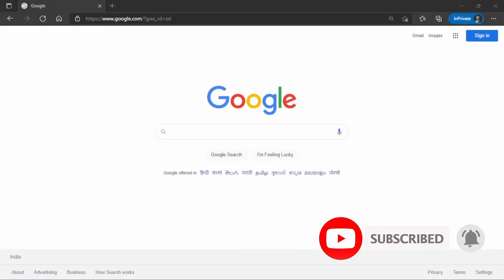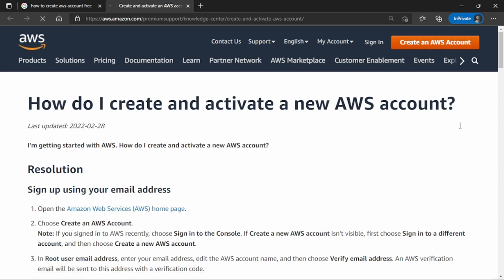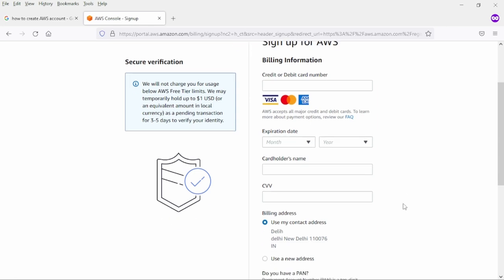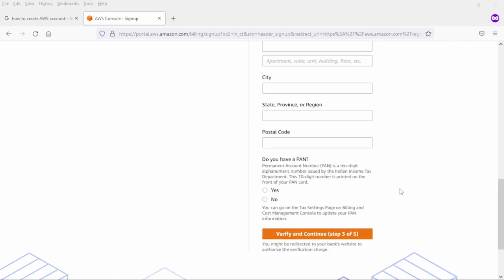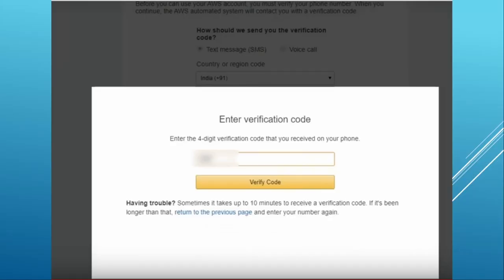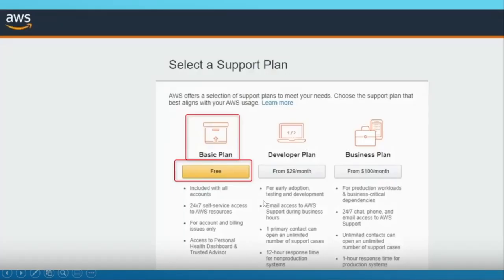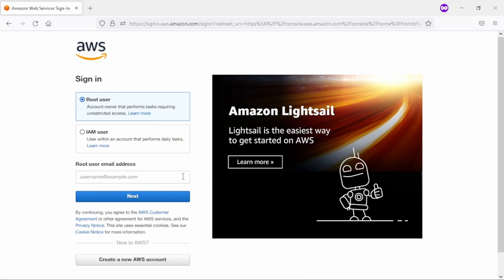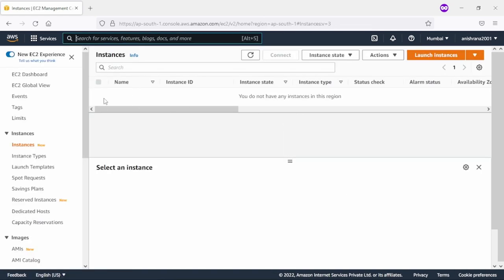How to create AWS Account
How to create AWS Account. We will going install the Docker package on this VM.